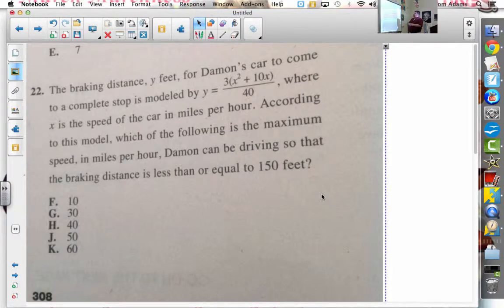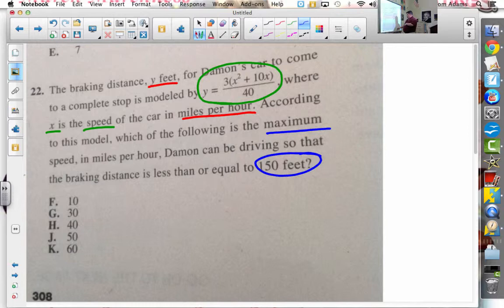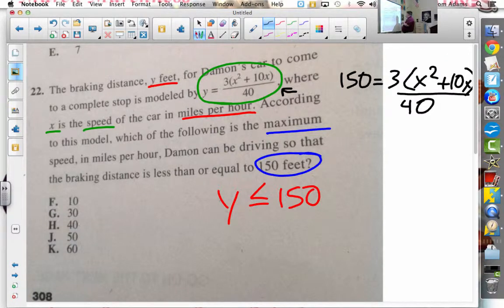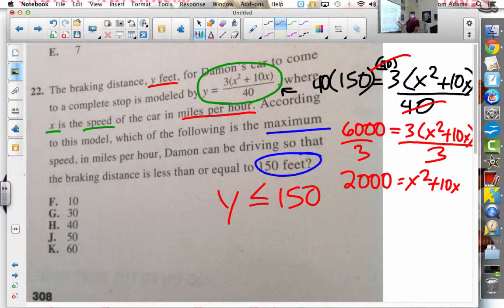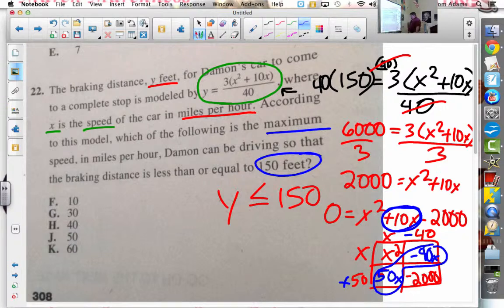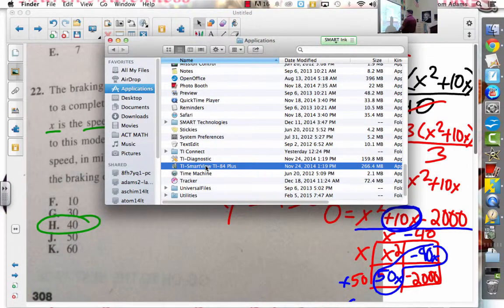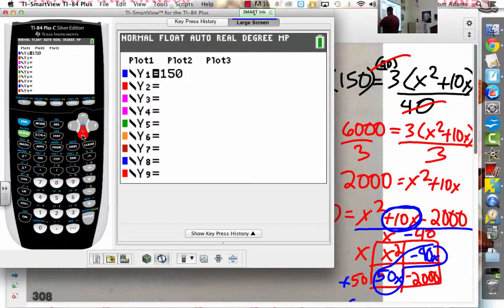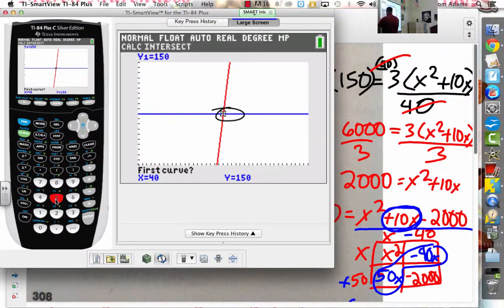Review - ACT Math Example 22